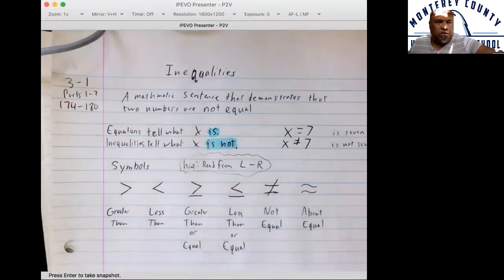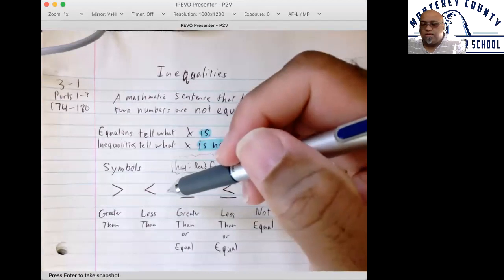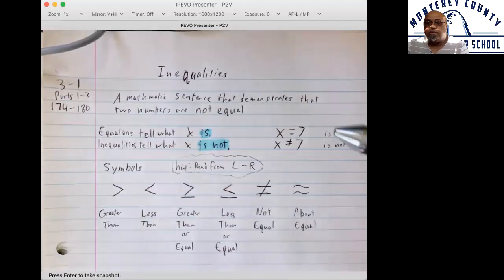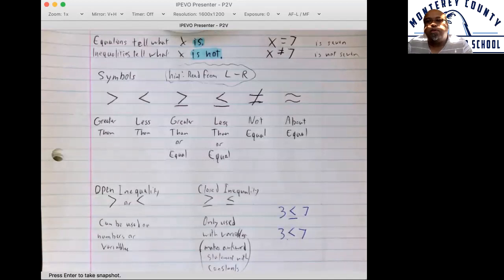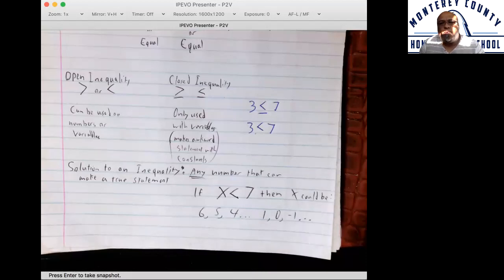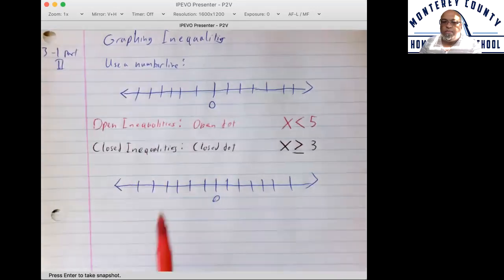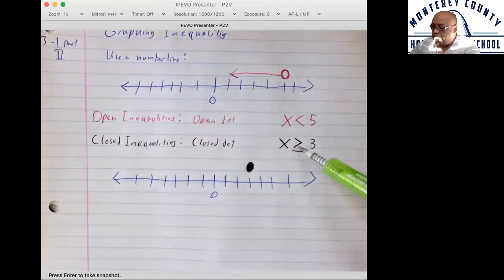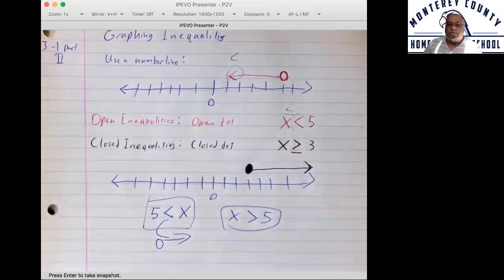Lesson 3 1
Lesson 3-1 Inequalities